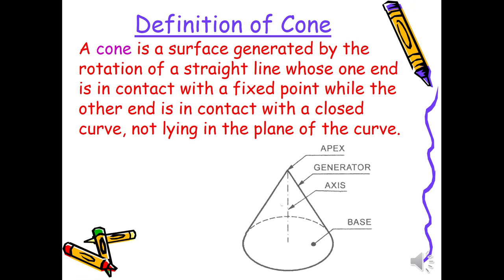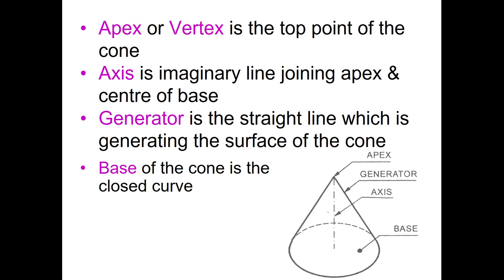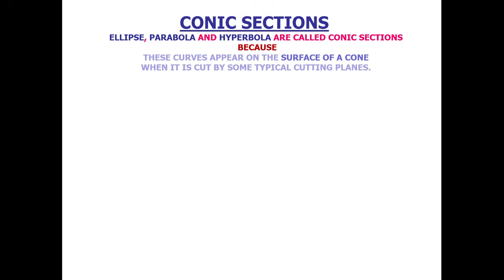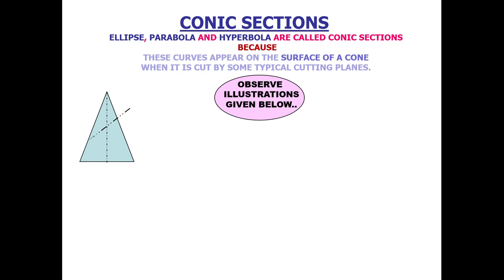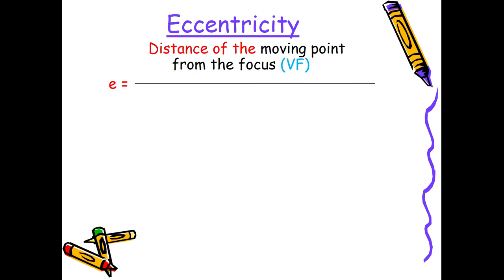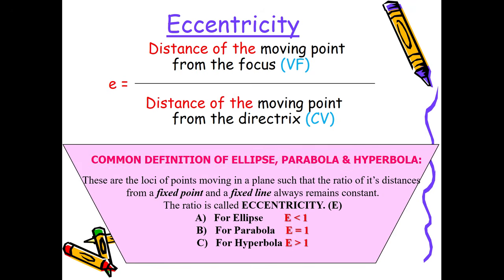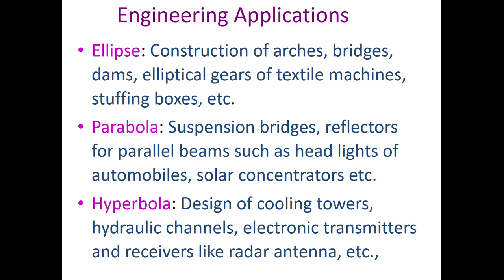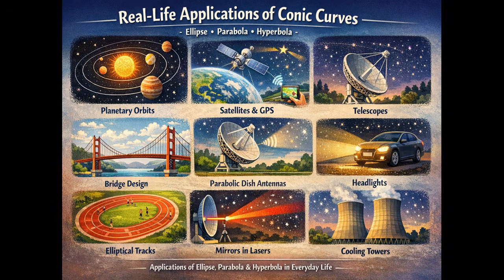Introduction to Conics – 01 | Engineering Graphics Made Easy (CAD Method)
Mastering Conic Sections is the foundation of Engineering Graphics — and your drafting accuracy starts here. If you want to confidently solve Circle, Ellipse, Parabola, and Hyperbola problems in exams and in CAD environments, this is your starting point. In this video, we break down “Introduction to Conics – Engineering Graphics” in a clear, structured, and exam-focused manner tailored for:
🎓 Diploma Students
🎓 Anna University & Indian University Curriculum
✅ Fundamental concept of Conic Sections
✅ Construction logic of Circle, Ellipse, Parabola & Hyperbola
✅ Importance of Conics in Engineering Drawing
✅ Application-oriented understanding for exams and university problems
✅ Real-world engineering relevance
💻 CAD-Based Drafting Approach (Industry-Oriented) All drawings in this session are created using VektorCAD (2D CAD software equivalent to AutoCAD 2D) — not manual drafting.
This ensures you:
✔ Develop industry-relevant CAD Drawing skills
✔ Understand precision-based Engineering Graphics
✔ Bridge academic learning with professional drafting standards
✔ Prepare for real-world design environments Whether you are studying Anna University Engineering Graphics, Diploma Engineering Graphics, or improving your Engineering Drawing fundamentals, this CAD-based explanation will strengthen your conceptual clarity.
🌍 Why Conics Matter in Engineering Conic sections are widely used in:
🔹 Mechanical cam profiles
🔹 Reflector and antenna design
🔹 Bridge arches and structural components
🔹 Satellite dishes (Parabolic reflectors)
🔹 Automotive and aerospace design
 Methods of Constructing Ellipse
🔸 Eccentricity Method
🔸 Parabola Construction Methods
🔸 Hyperbola Problems
📌 Build Concepts. Draft with Precision. Lead with Confidence.